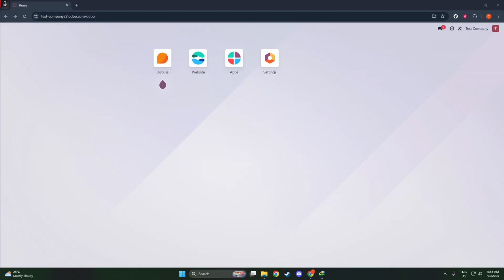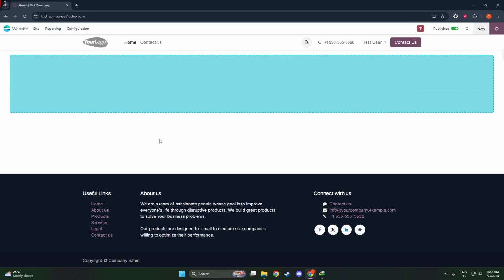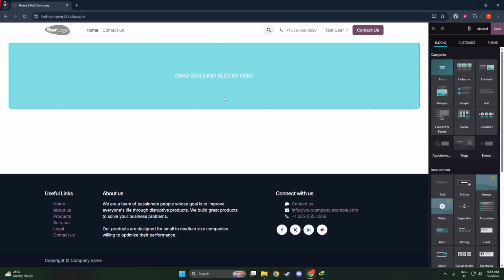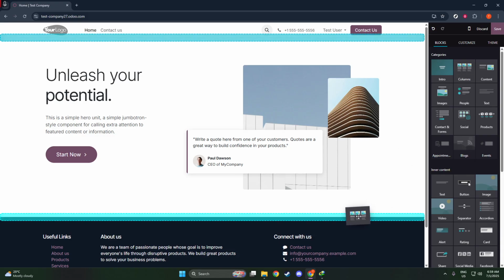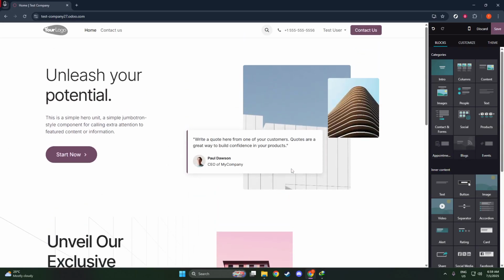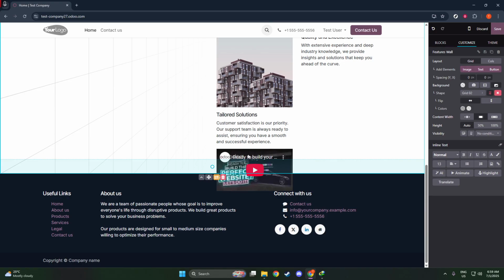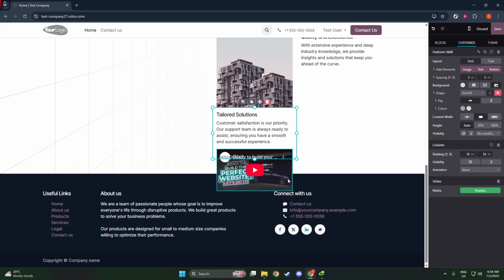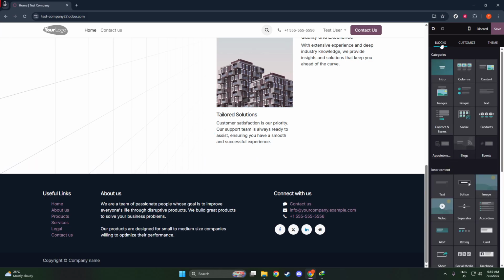How to Edit Odoo Website [2026 Full Guide]